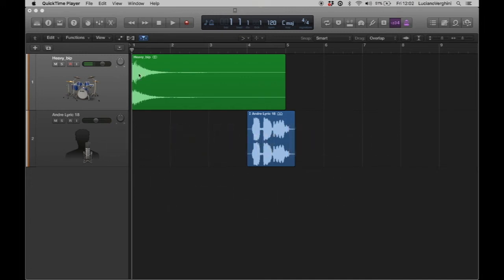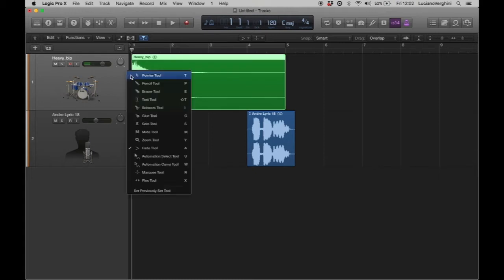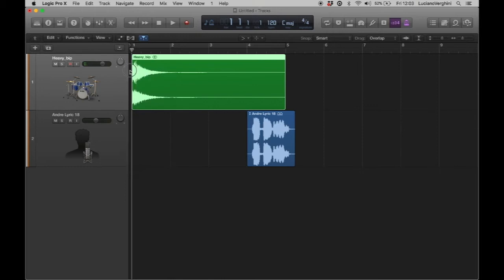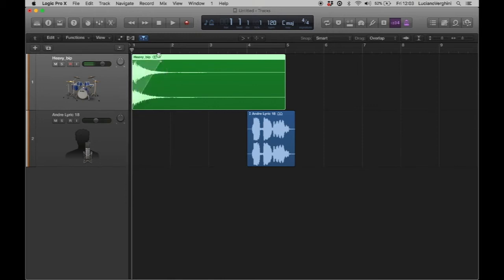How To Slow Down or Speed Up Audio